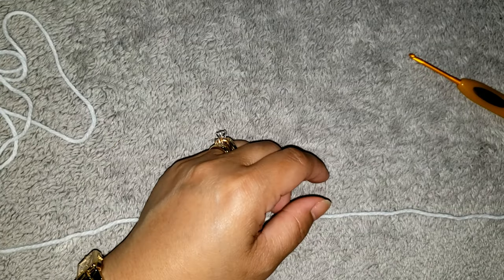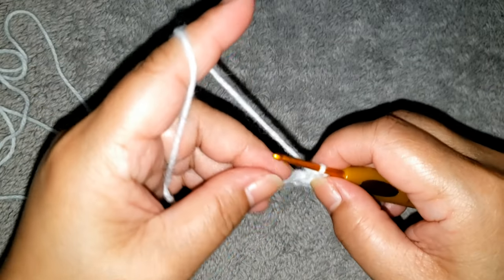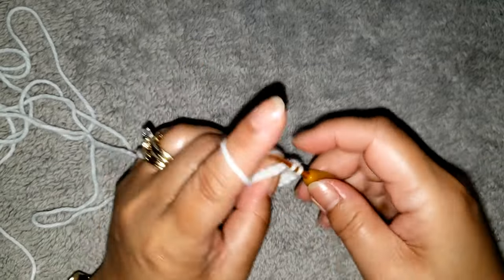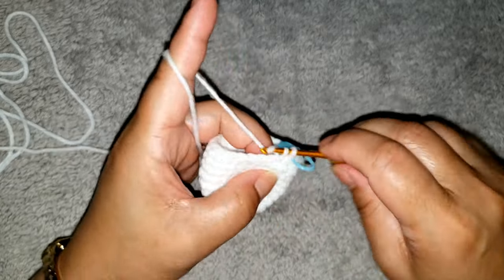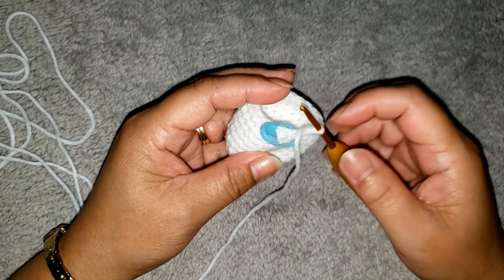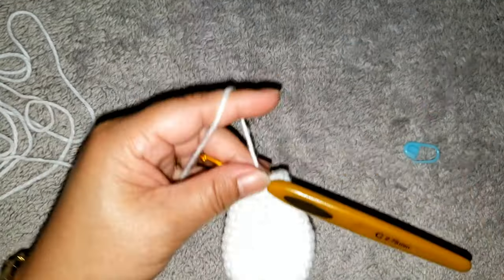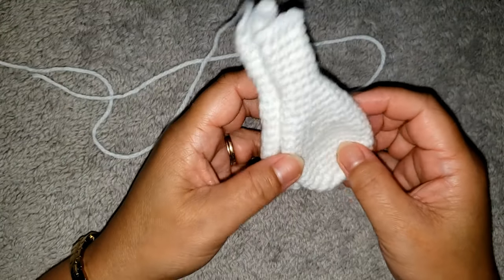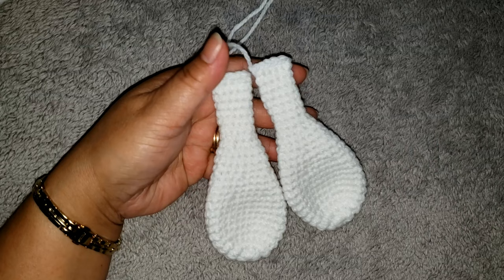Crochet Bunny | How to crochet Bunny Ears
Crochet tutorial for beginners. easy to crochet bunny ears using single crochet stitch in spiral pattern. The material i used are, sportsweight yarn/baby yarn, size C/2.75mm crochet hook,  and a marker. Each ear meassures approximately 5" inches long.

HAPPY  CROCHETING!